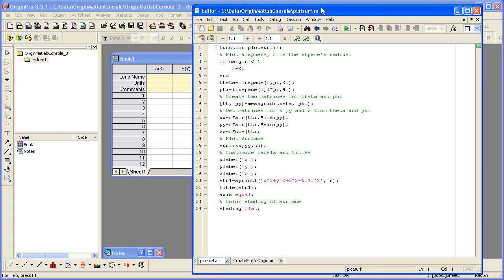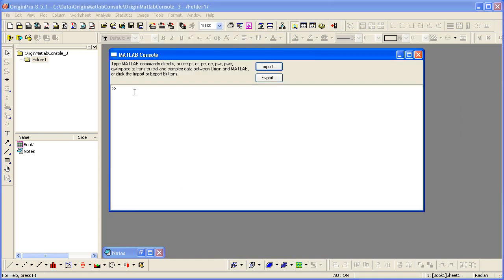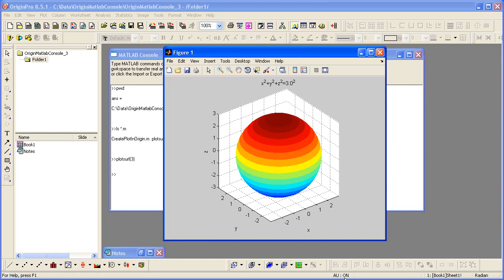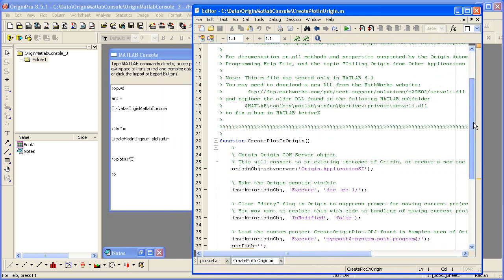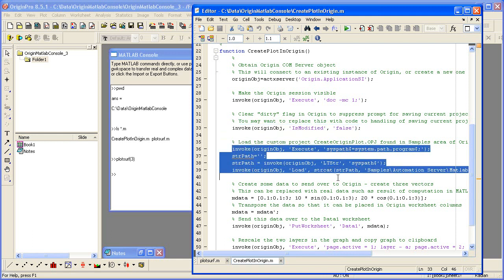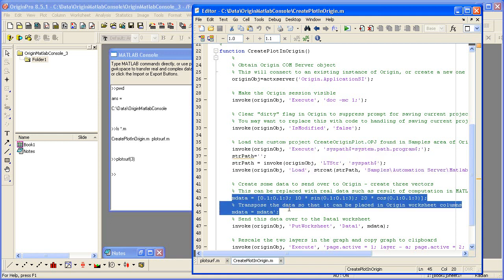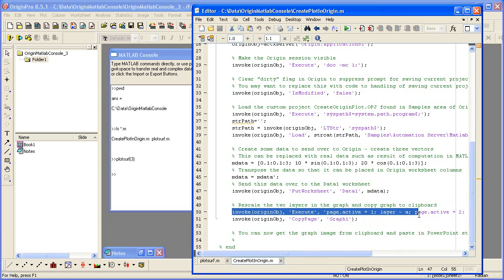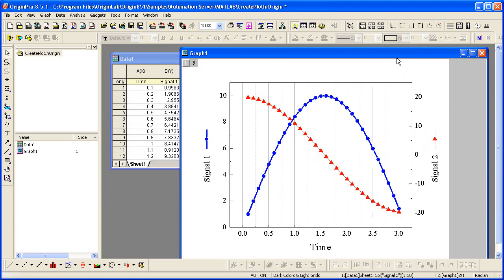Origin 8.5.1: Using Origin as an Automation (COM) Server from MATLAB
**UPDATE: This video has been remade with a more recent version, Origin 2020.

With straightforward MATLAB scripting, one may run the Origin software in Automation Server mode.  This video demonstrates with a simple example.